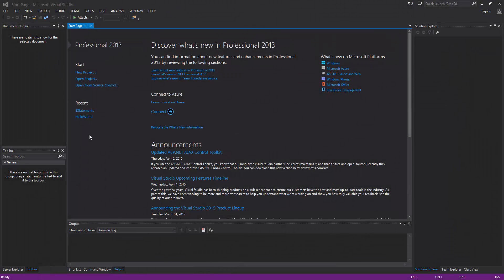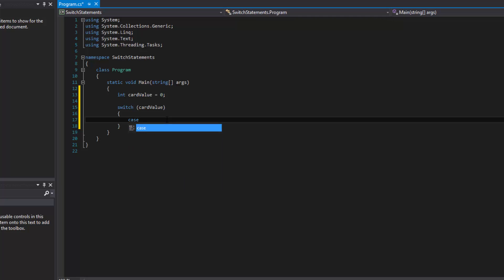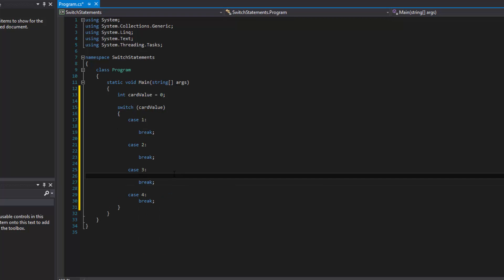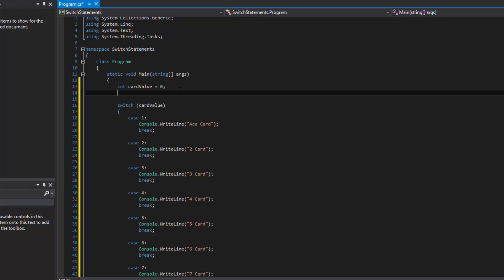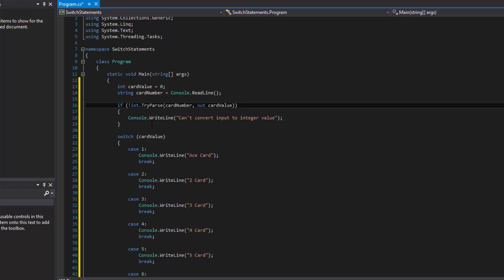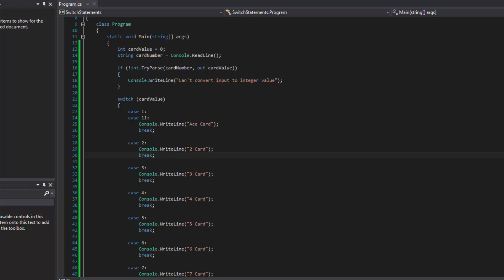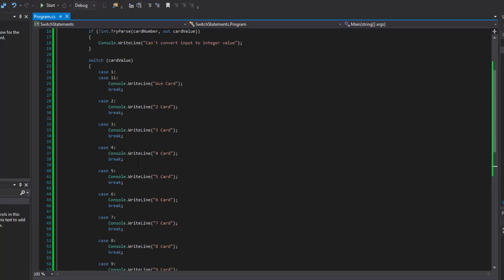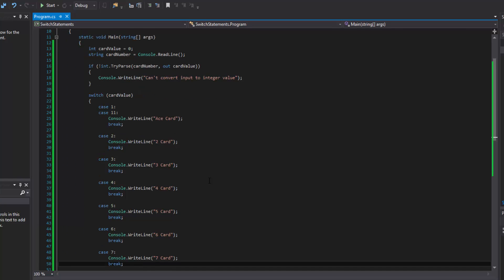C# .NET Tutorial 7 Switch Statements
Switch statement are another type of statement in C# which can be used to execute different blocks of code depending on case. This tutorial discussed how and when to use them.